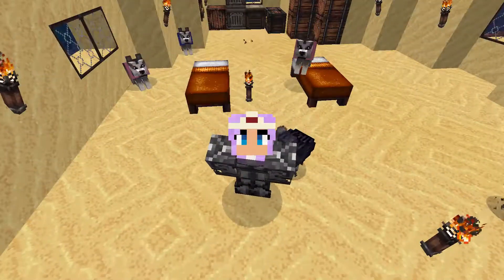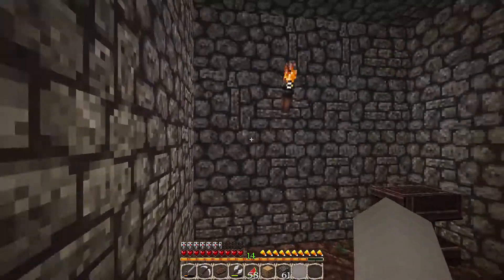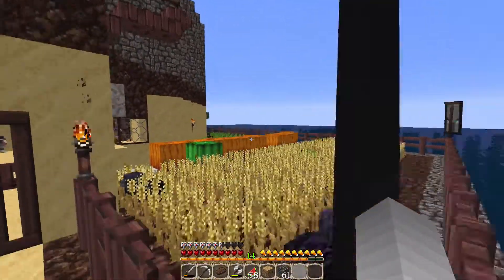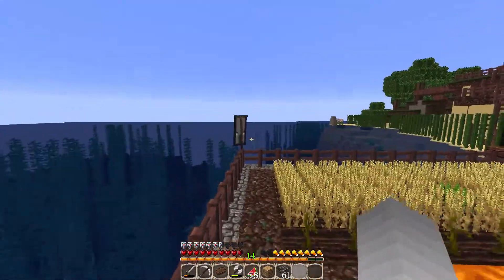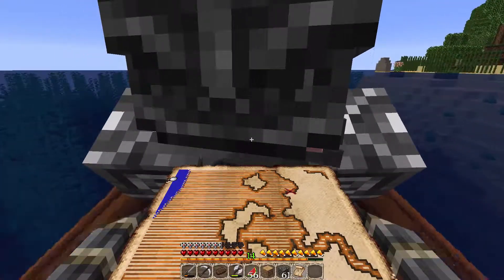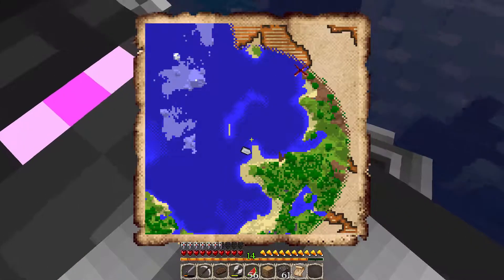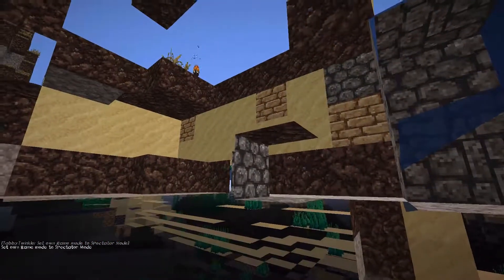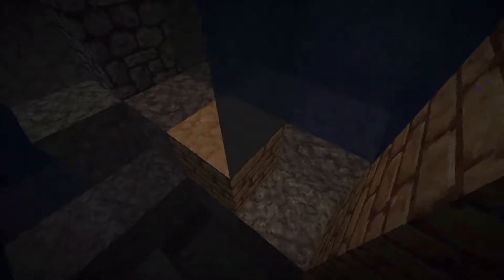Following A Treasure Map & Cave Spiders!!! - Minecraft Sister's Survival 1.14 Ep 5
Today Tabby and I follow a Treasure map to a very hidden treasure(which we were looking for for 20 minutes so that is why we cheated) and then we went to a cave with another mine shaft where we ran into some very friendly cave spiders who wanted to be friends but we said no and got out of there, we also show off our new house(more like a new 2nd level but you get it) and tell the story of how Tabby lost her beautiful dog(my dog is innocent until proven guilty in a court of law) Enjoy!!!